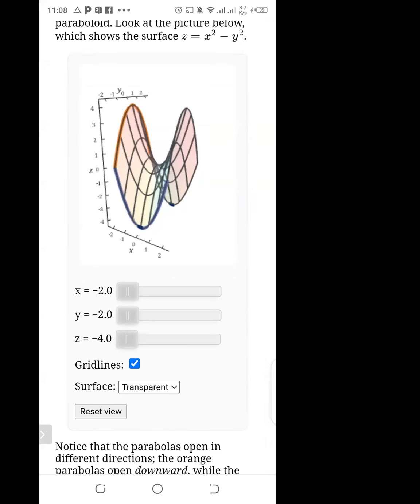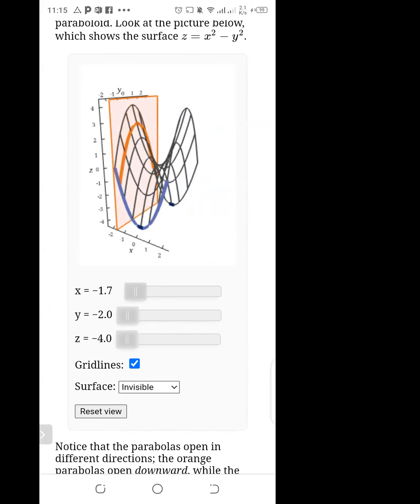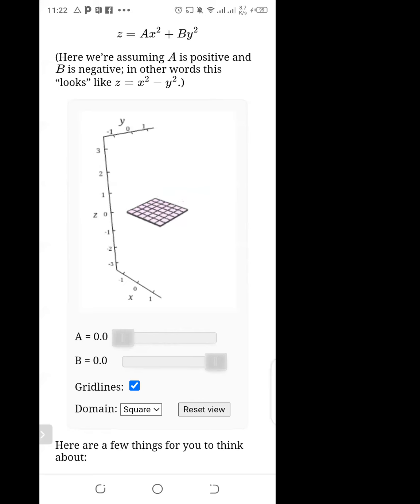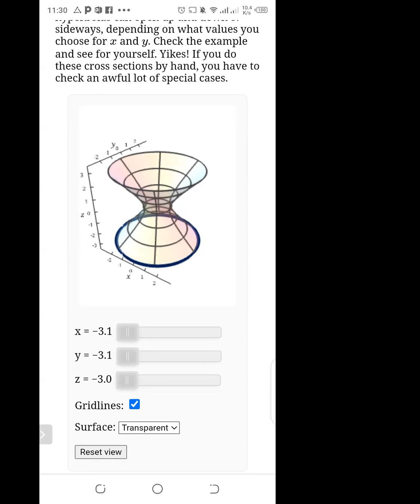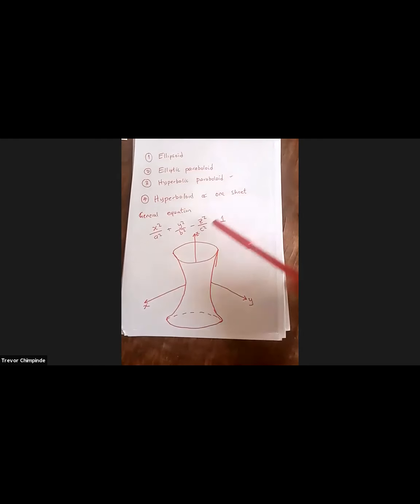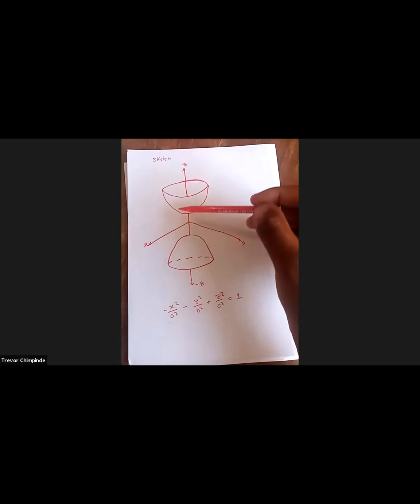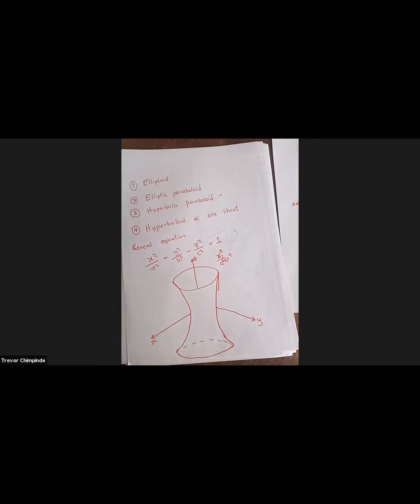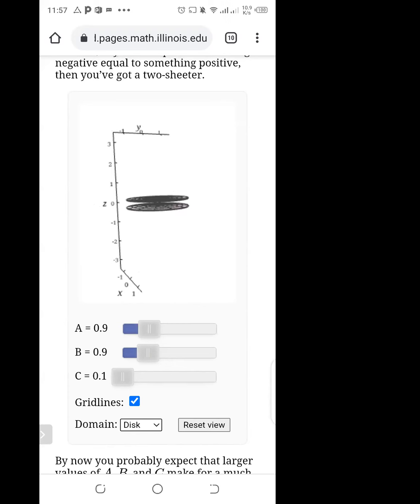MAT 3110 - Introduction Advanced Calculus; Quadratic Surfaces (3)